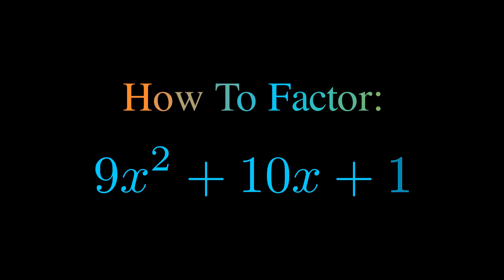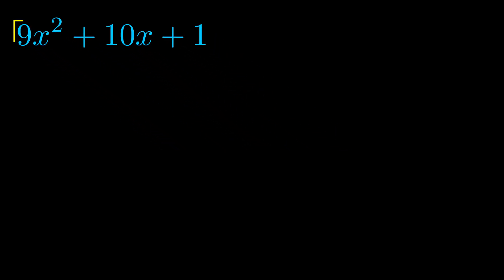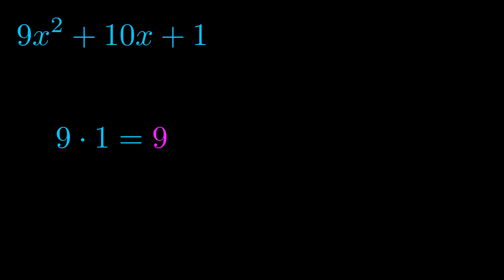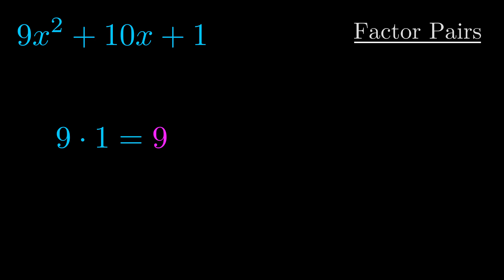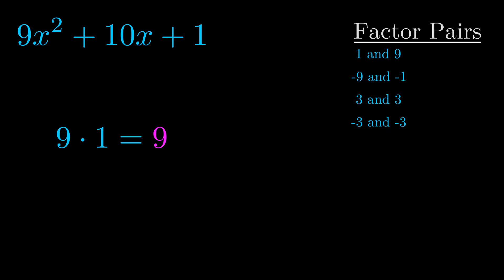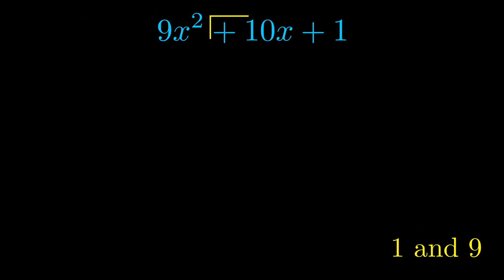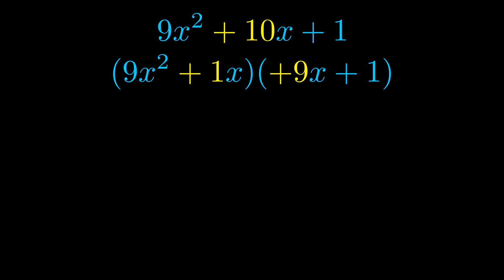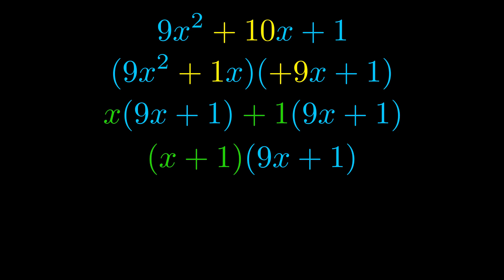Factor 9x^2 + 10x + 1